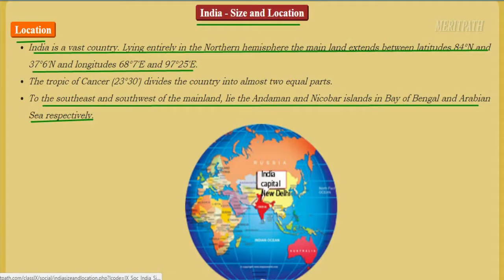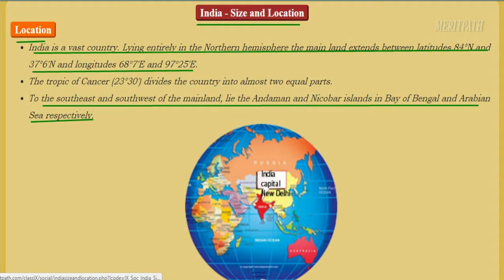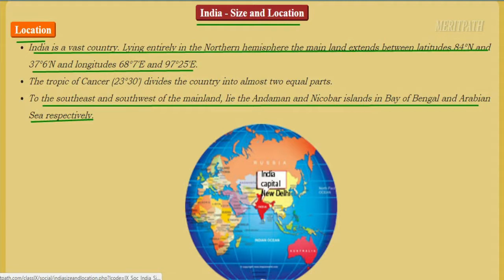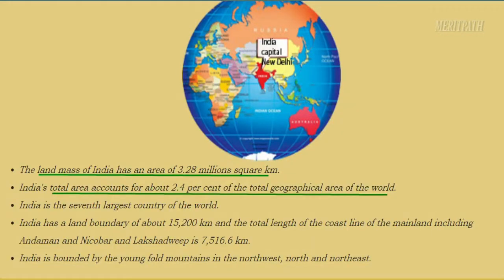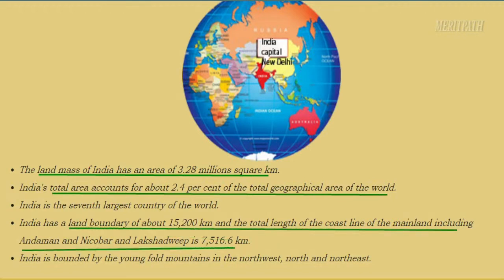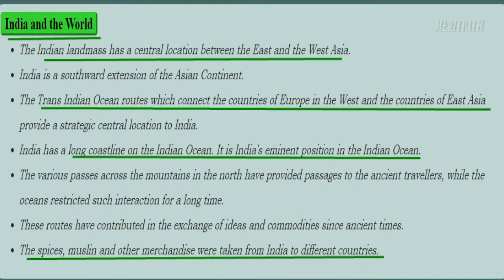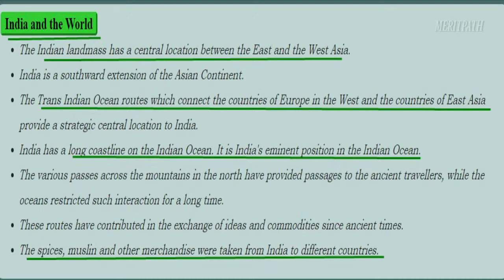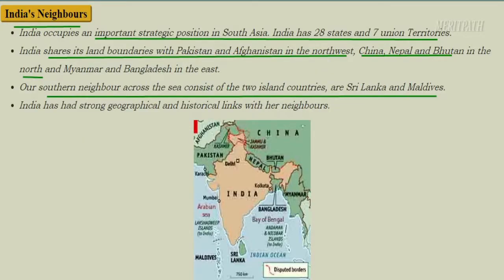IX Class CBSE Social INDIA SIZE AND LOCATION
IX Class CBSE Social INDIA SIZE AND LOCATION . for more fun dynamic interactive games,dynamic online and printable 0worksheets, lesson based short ,long answers ,question bank,Mindmaps.Landmass,India,east Asia,West Asia,Indian Ocean,ancient travellers,spices, muslin,Lakshadweep,Myanmar,Bangladesh,Maldives,Afghanistan,Pakistan